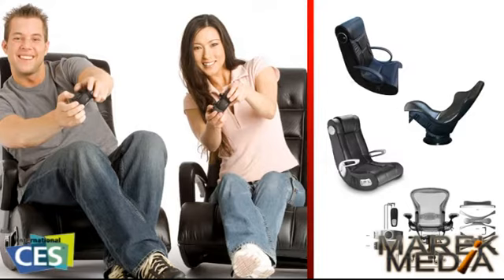Xrocker @ CES 2009 presented by MarekMedia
Roxanna interviews Matt, from Xrocker. Matt tell us about their new product the 'Xrocker Vibe' as well as improvements to their gaming chairs. If you're into Rock Band or Guitar Hero you definitely don't want to miss this!